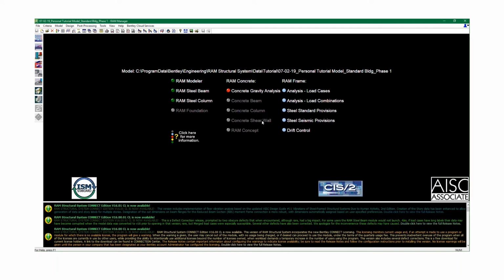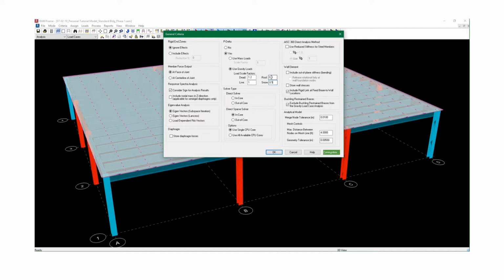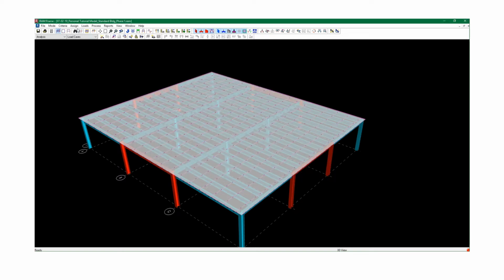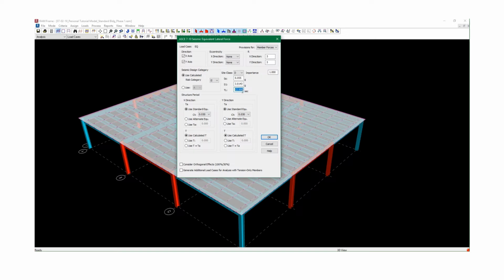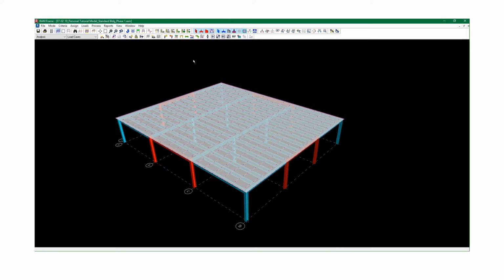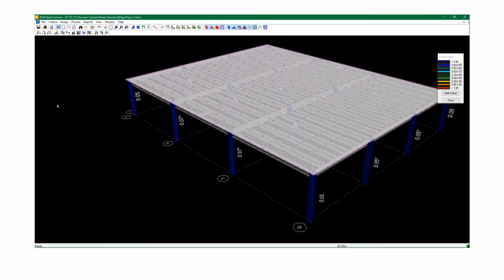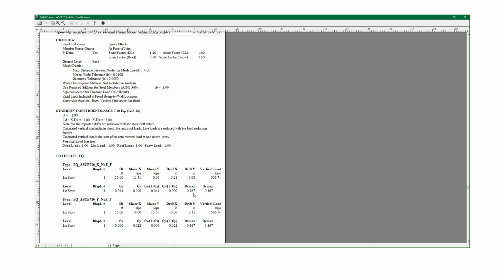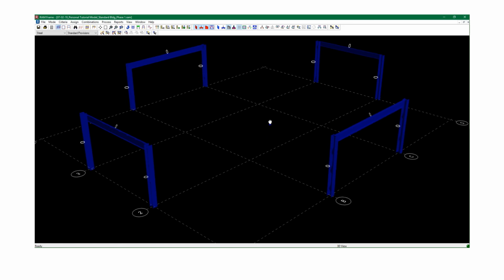RAM Structural System Tutorial - Video 4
Last in a series of tutorial videos in the application of RAM STRUCTURAL SYSTEM - created by Leo Dumond, PE, SE